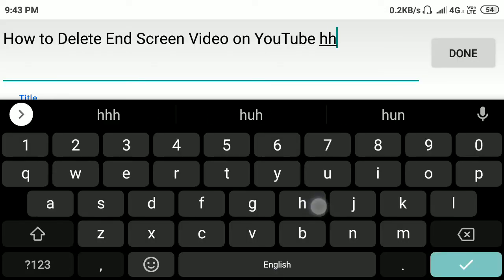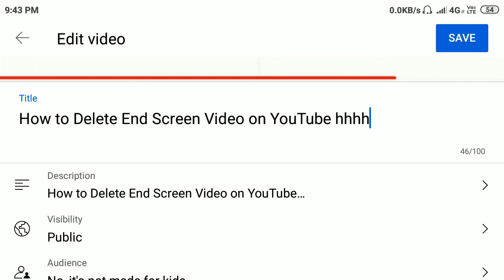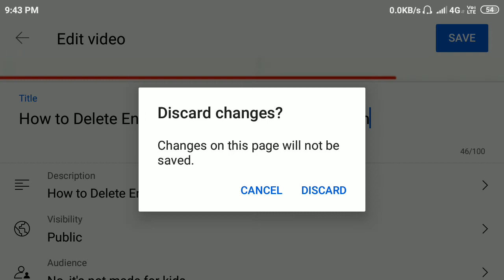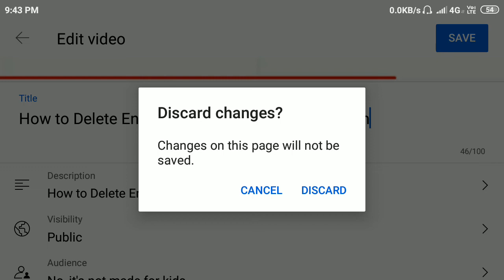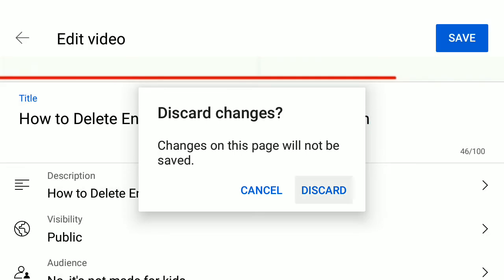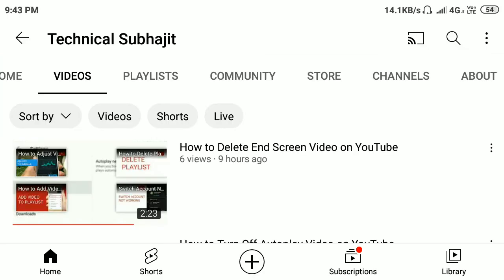How to Discard Changes on YouTube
✓✓✓ 50 MM LENS

✓✓✓ LIGHT STAND